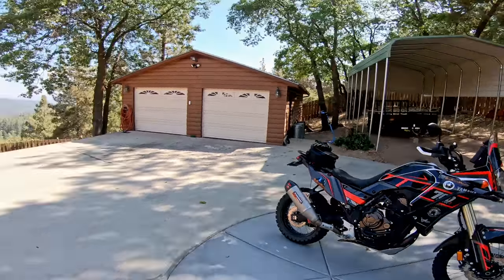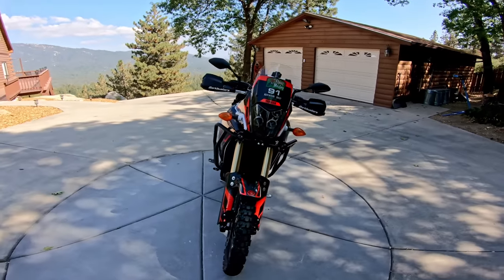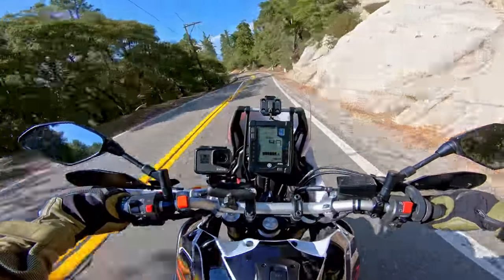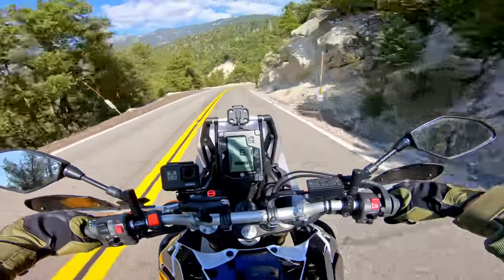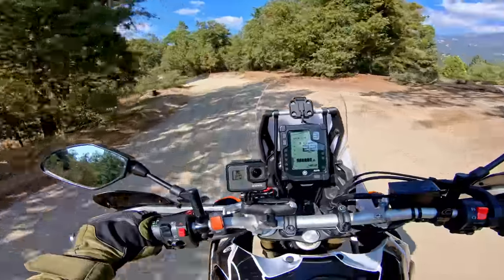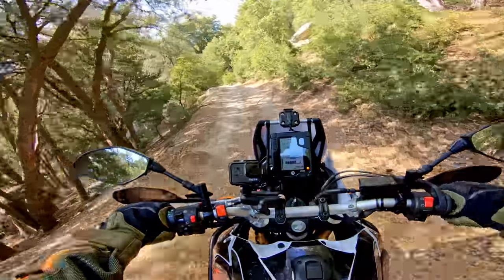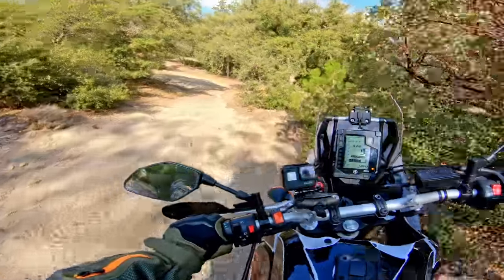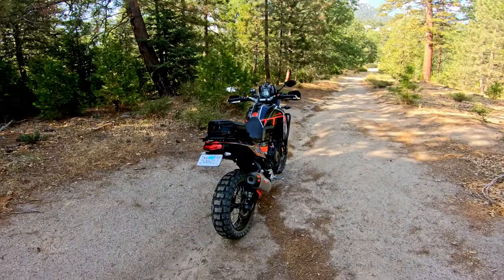First Ride Vlog: Yamaha Tenere 700 - Blowing Away Expectations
Yamaha Tenere 700 : Blowing Away Expectations

It's been a long wait, but I finally have a Tenere 700 in the garage. This is not a press bike, I purchased it for long term testing. The T7 is probably the hottest ADV bike on the market, and after riding it a few times now, I can see why. It's small and light enough to do some serious trails, but it's also smooth and comfortable for the highway. With minimal tech and gimmicks, it also appeals to riders looking for ultimate long term reliability. How does it compare to the KTM 790 and 890 Adventure, the Honda Africa Twin, R1250GS, KLR650, V-Strom and other popular ADV bikes?

00:00 Walkaround
05:02 Street
11:53 Easy Dirt Roads
14:42 Trails
21:26 Conclusion